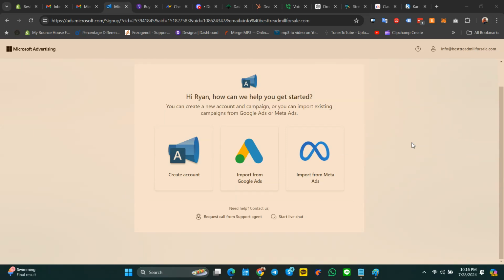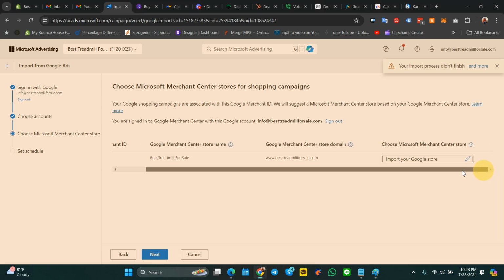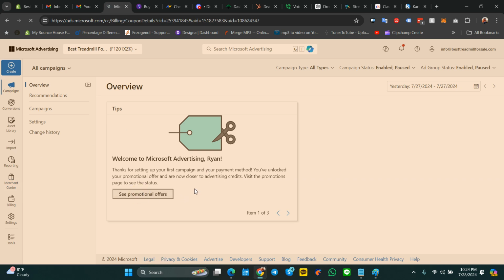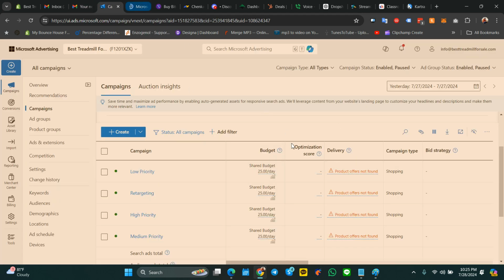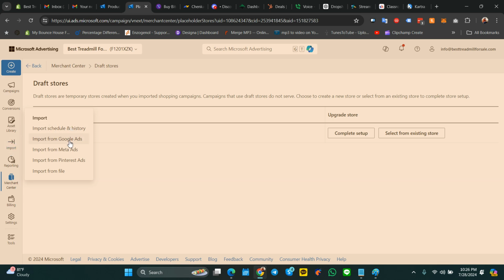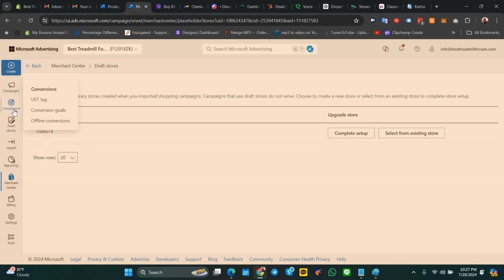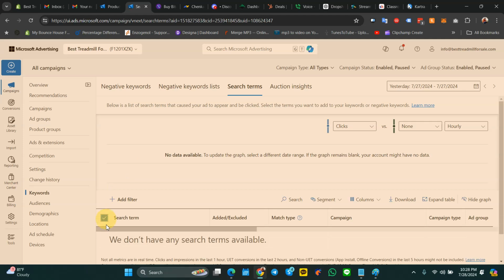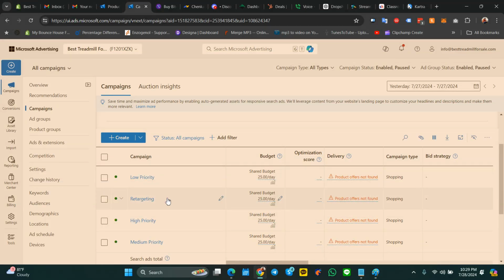My $7800 Shopify High Ticket Dropshipping Course *YOURS FREE* (10+ HOURS) - Video 42